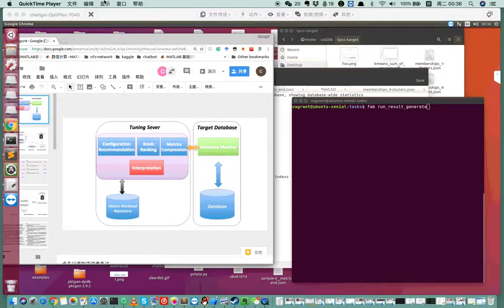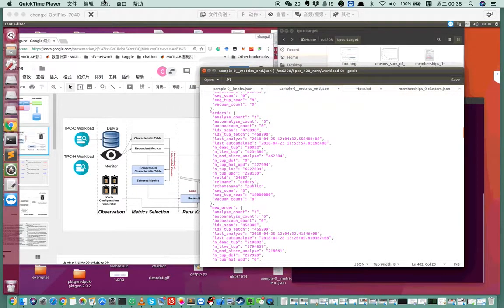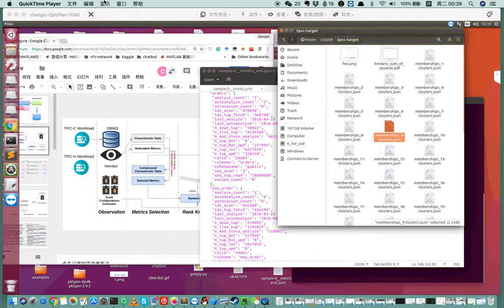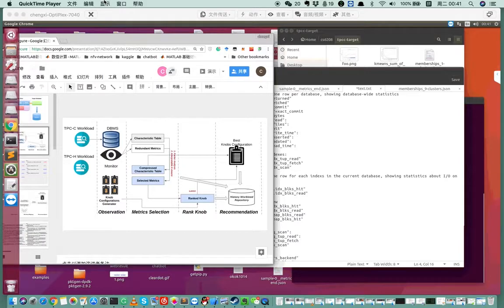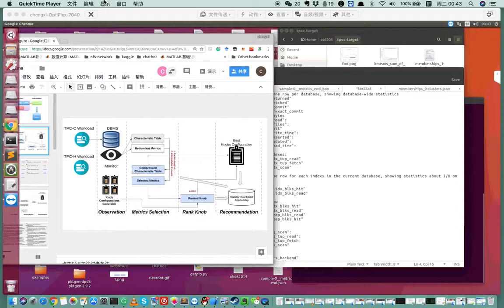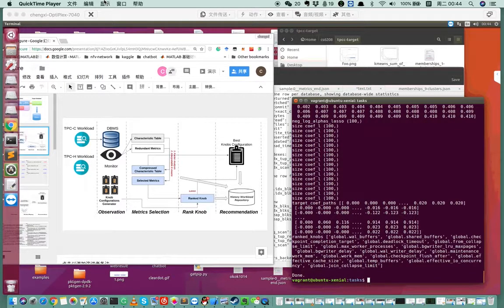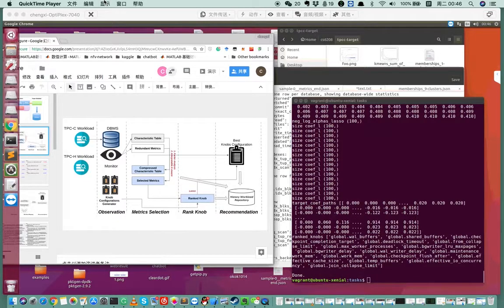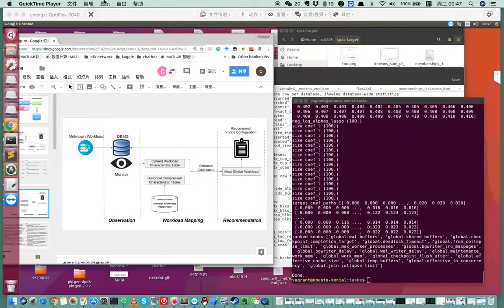cs6208-AutoTune-presentation-workflow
nus-cs6208-AutoTune-presentation-workflow by Chen and Chengxi.